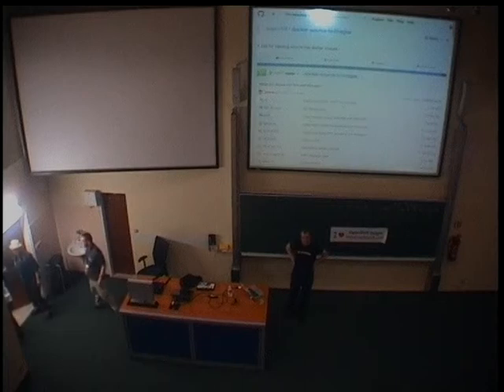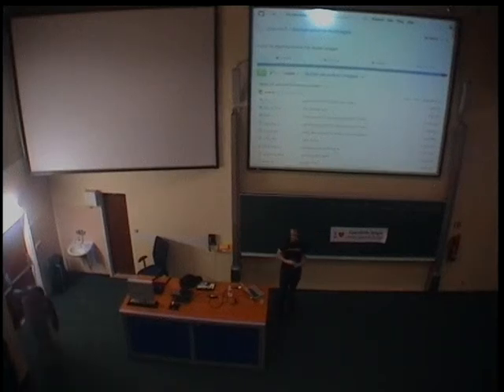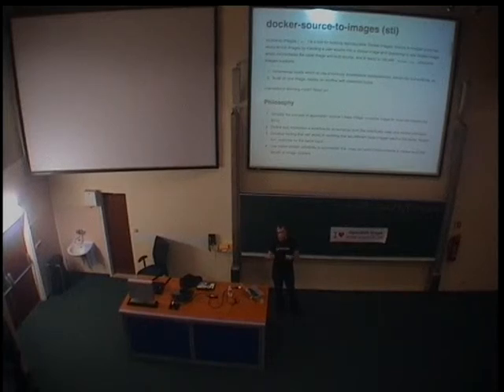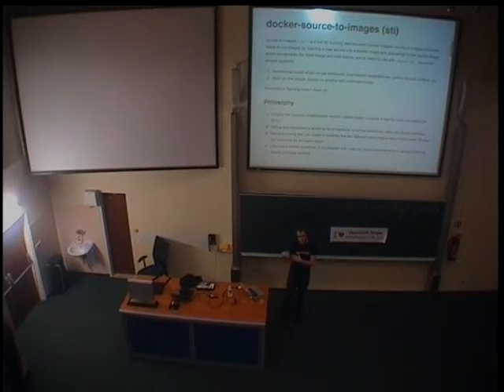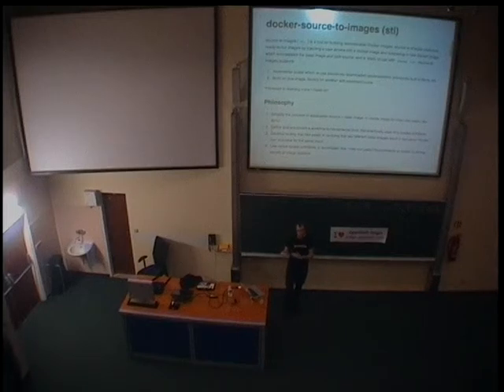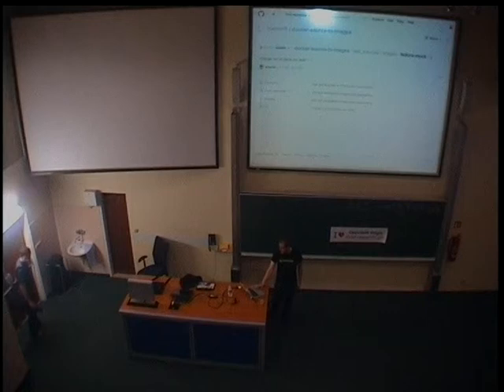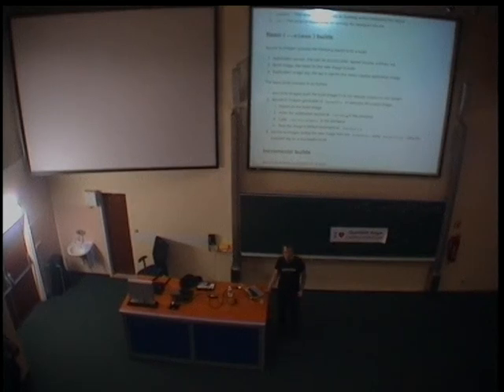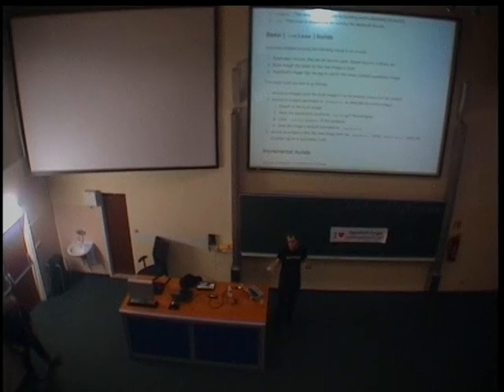Michal Fojtík - Source to docker image (STI)